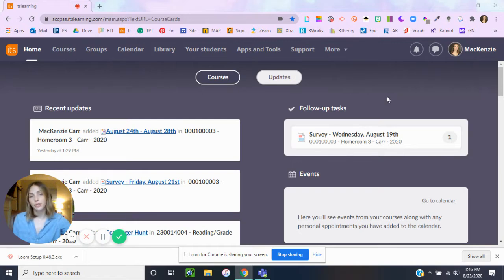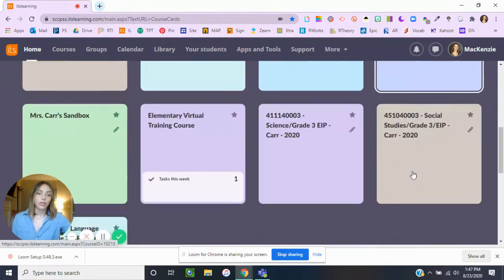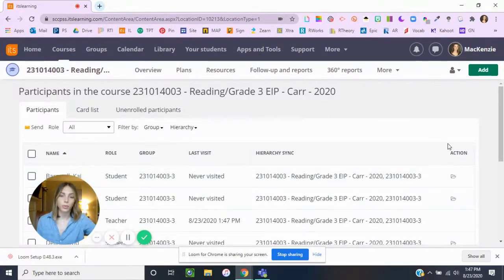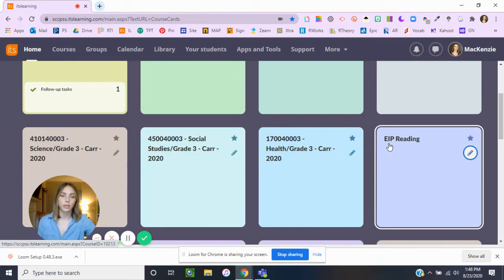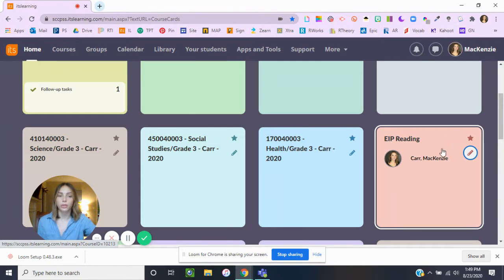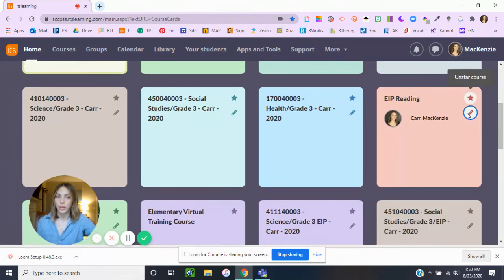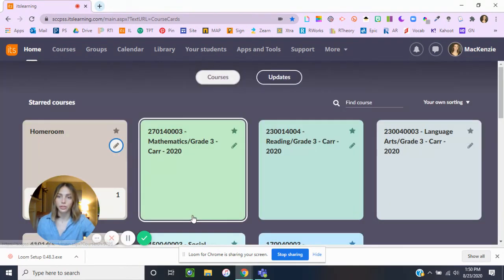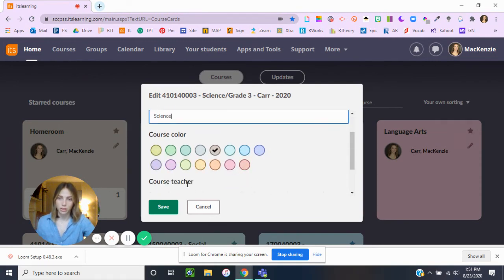It's Learning - How to Organize your Homepage for Teachers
How to organize your homepage on the It's Learning virtual teaching platform. In this video we will walk through how to organize your course tiles in It's Learning from the teacher's perspective. After you watch this video you will know how to make your homepage will look clean and organized.